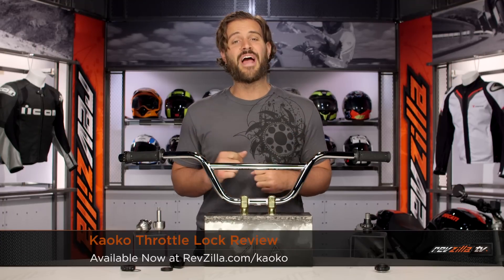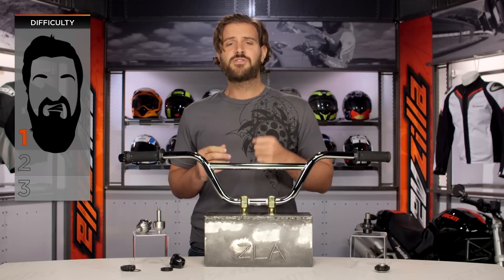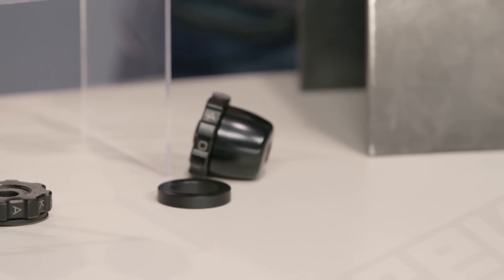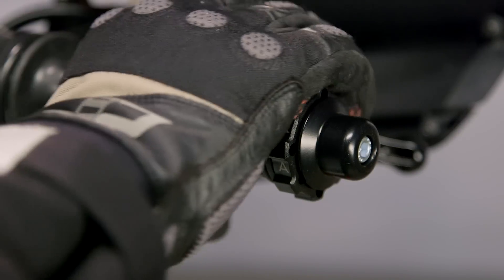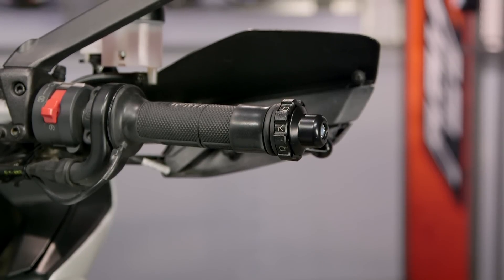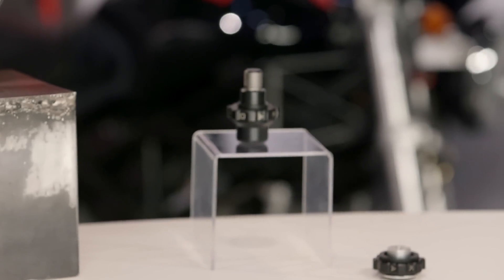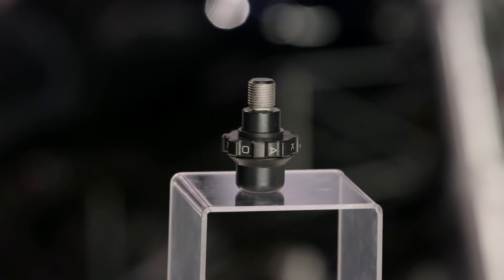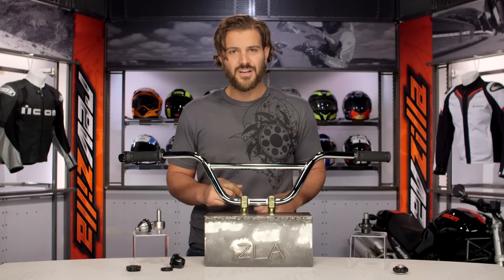Kaoko Throttle Lock Review at RevZilla.com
Kaoko Throttle Lock Review

Wrist fatigue is so 1999. It is the 21st Century now, we need cruise control! That is where the Kaoko Throttle Lock comes into play. Each throttle lock is comprised of a simple, easy-to-use, mechanism that attaches to your handlebars and allows you to maintain speed without constant exertion to the throttle itself. *Note: Cruise control is NOT auto-pilot, so don’t go all Ron Burgundy and forget to steer safely!